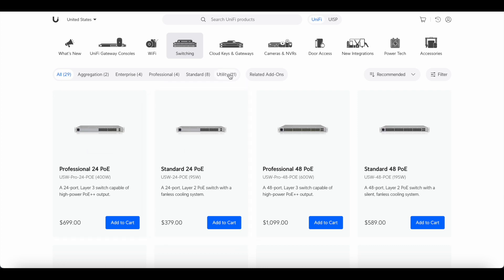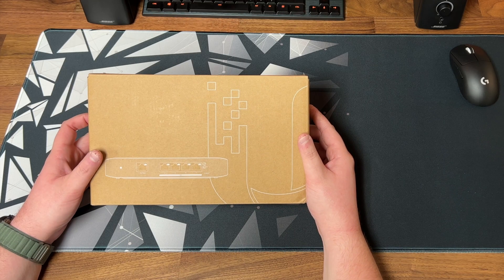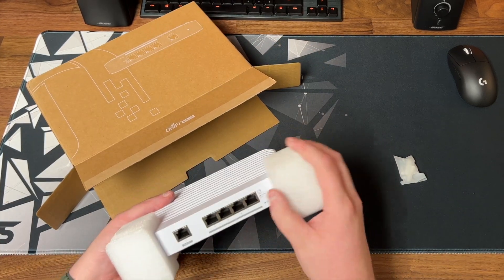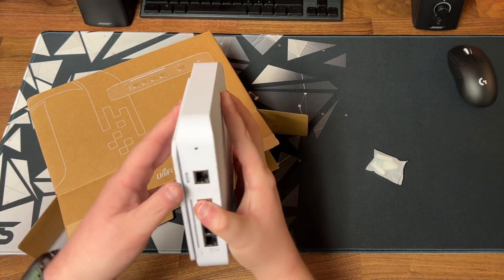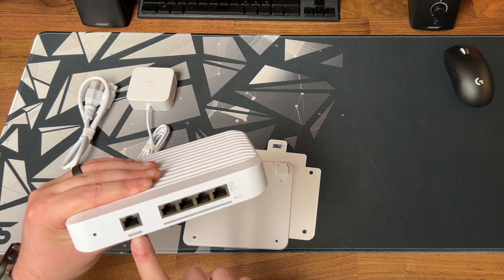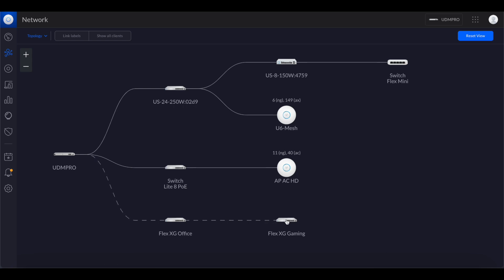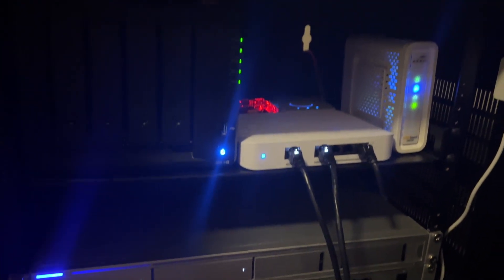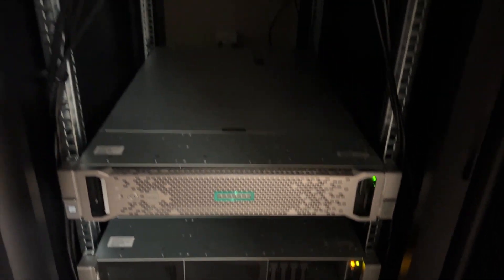Unifi Flex XG Unboxing